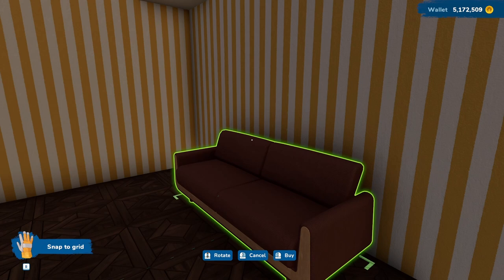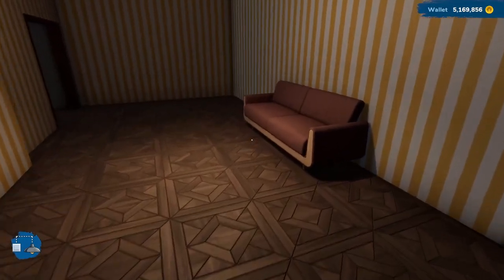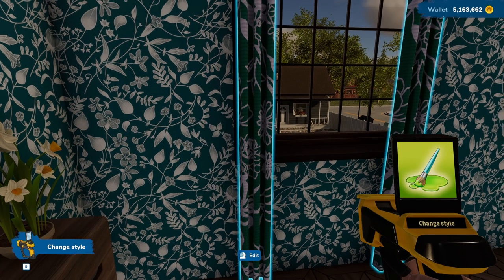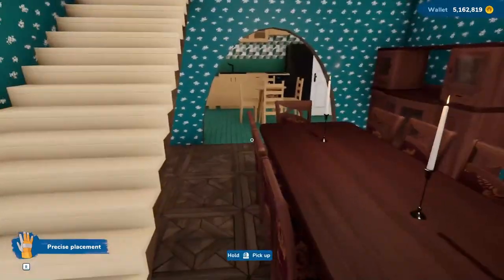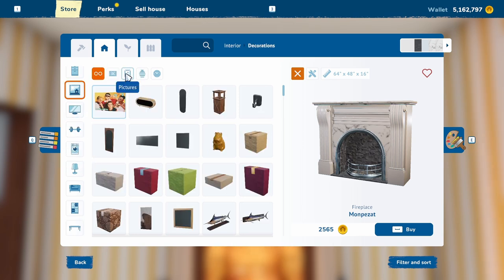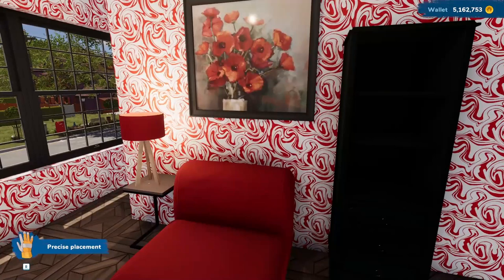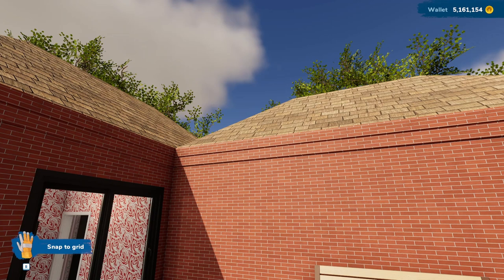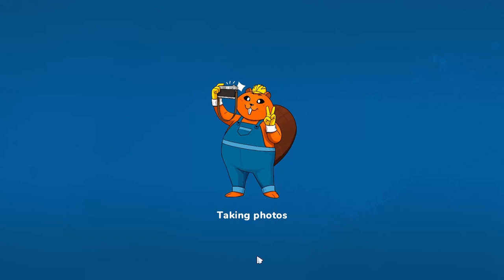House Flipper 2: Sunny Bungalow Part 3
Today I finish off the custom build on the lot that originally housed the Sunny Bungalow. As you'll see by the before and after pictures, the new house is quite different from the old one.

Oh, and hang around for not one but two visits from Matt and Merc! Remember... chocolate for Merc!